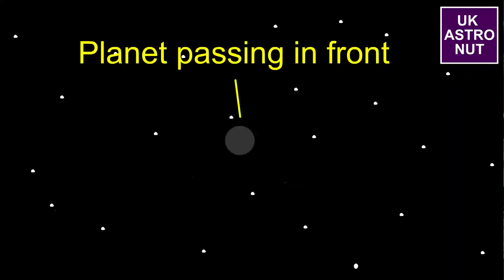How do you discover an exoplanet?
Exoplanets are planets that are around other stars than our very own sun. These are much further away than the planets in our solar system, so how do we manage to find them?